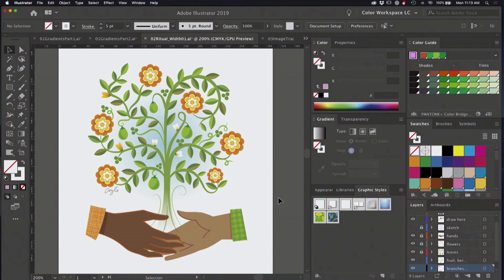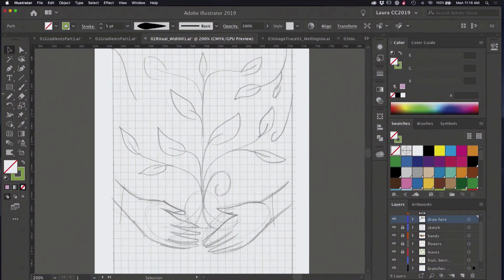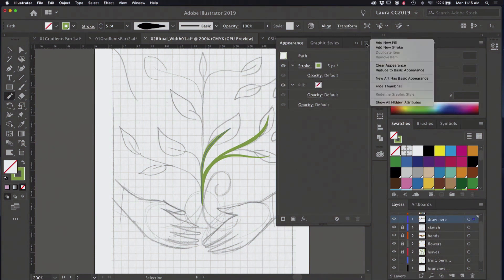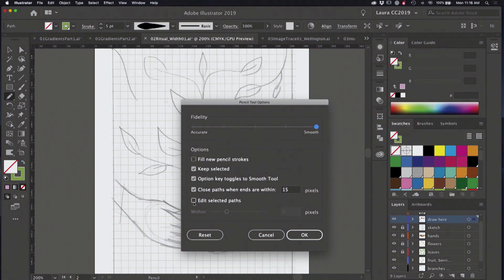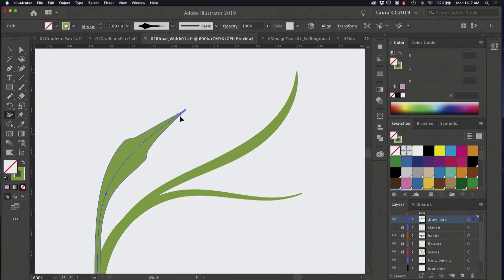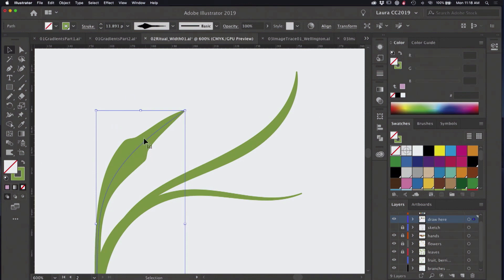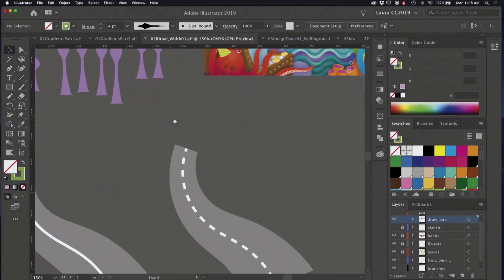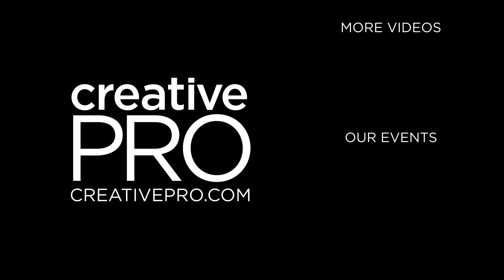Illustrator How-To: Create Variable Stroke Widths (Video Tutorial)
In this Illustrator video, Laura Coyle demonstrates how to create strokes with non-uniform widths. Taken from her session at CreativePro Week 2019, she shows how easy it is to create flowing lines and how to save stroke profiles for re-use throughout your design.

CreativePro Live videos are taken from our live, in-person events and our online events.